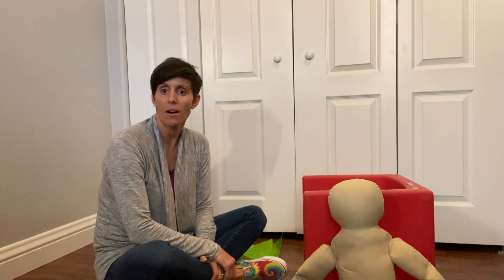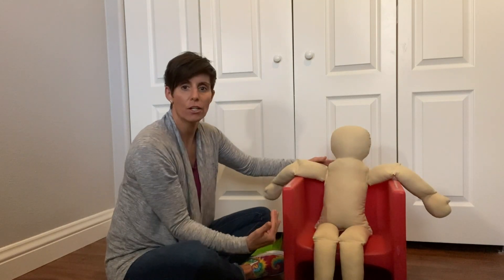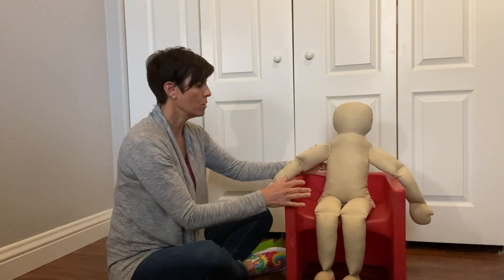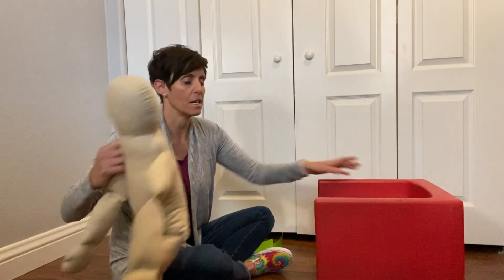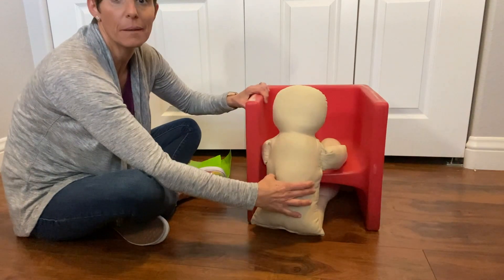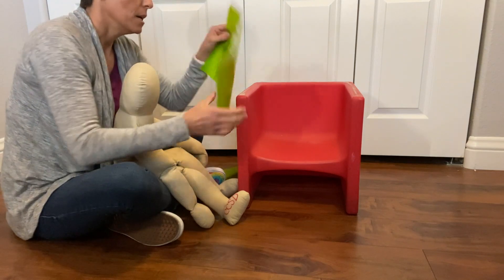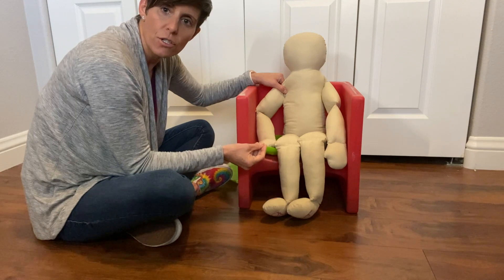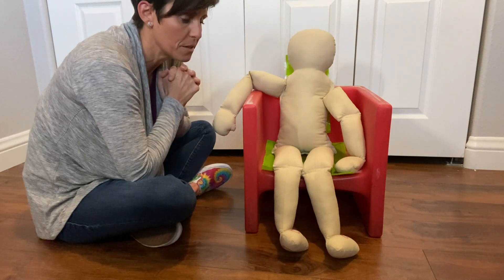CUBE CHAIR Ideas!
This video will show you a few ideas that you can use while utilizing a cube chair for a small person.  This can be for therapy or for regular home/pre-k use but there are therapy ideas and considerations within the video.